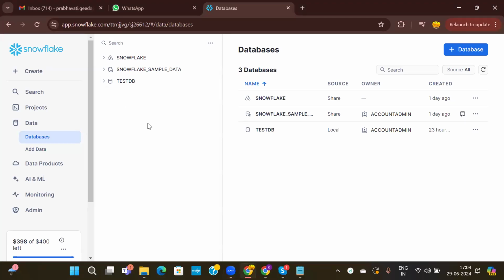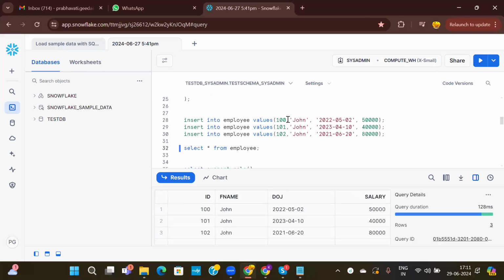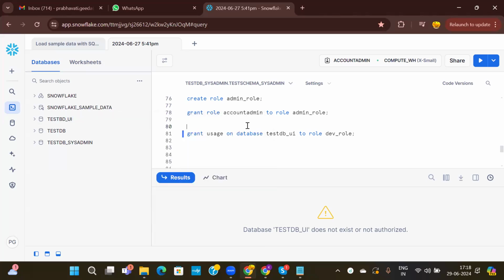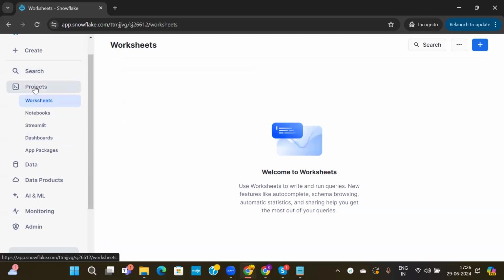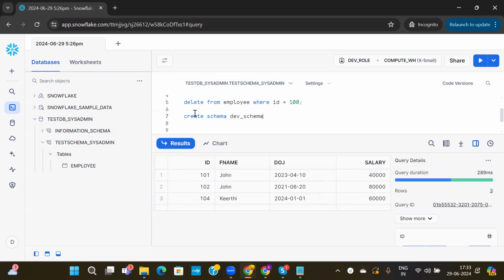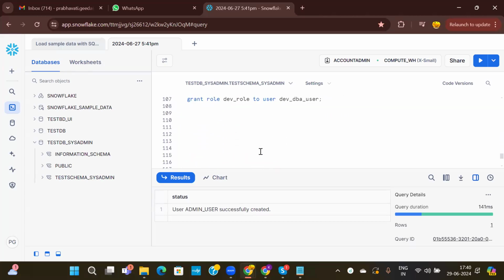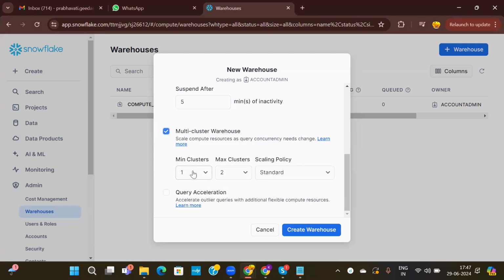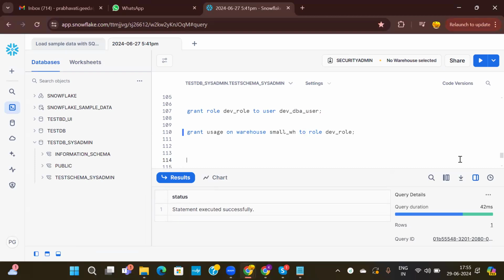25. DATA ENGINEER - (01-07-24) | Yaksha IT Solutions|8885020860 | 9866982244